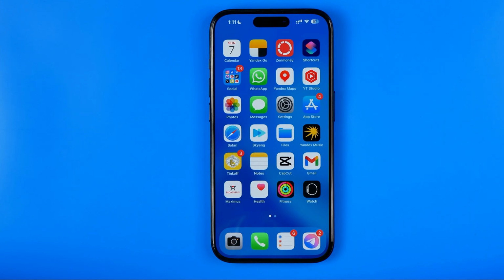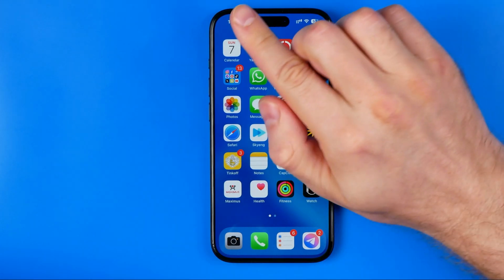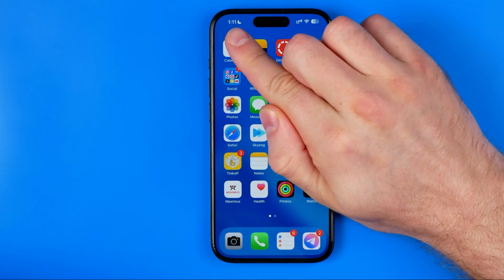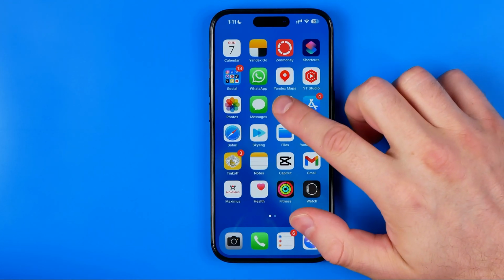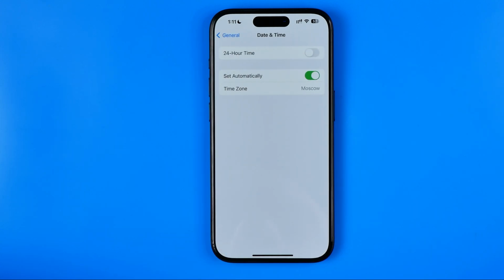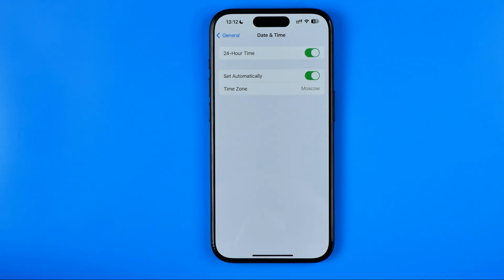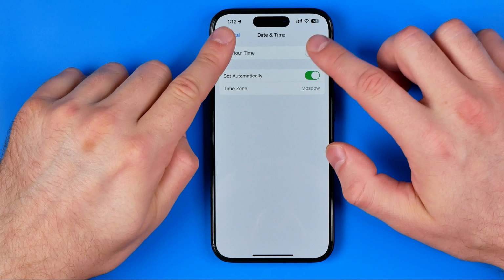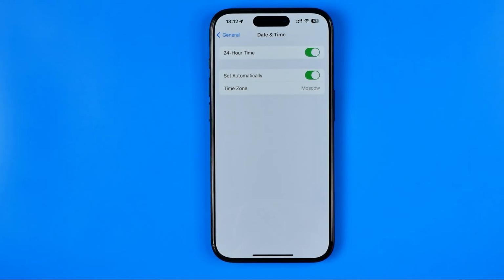How to Switch to Military Time on iPhone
Here's how to change clock to military time on iphone! In this video I will show you how to change iphone to military time. Be sure to watch the video to the very end. You will learn how to change time to military time on iphone. That's easy and simple to do!